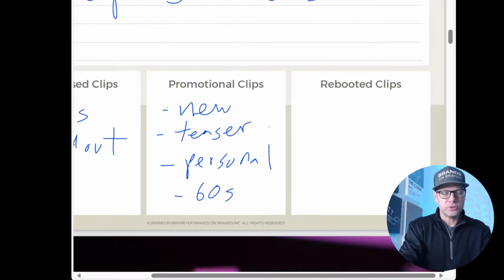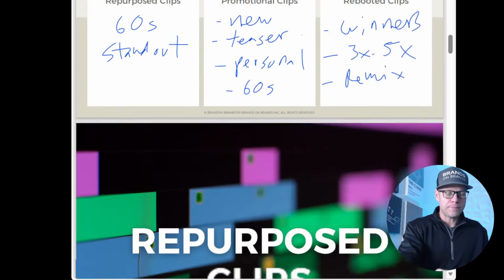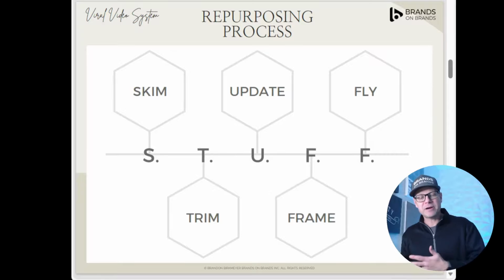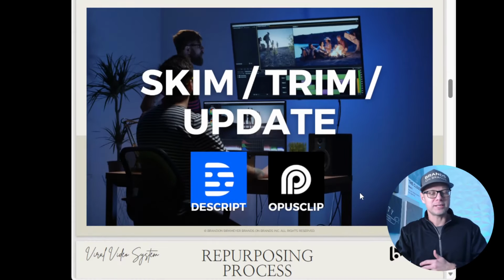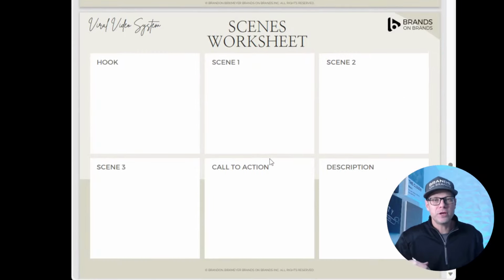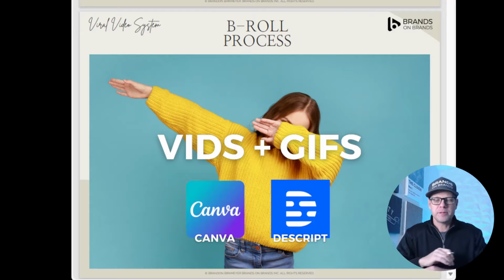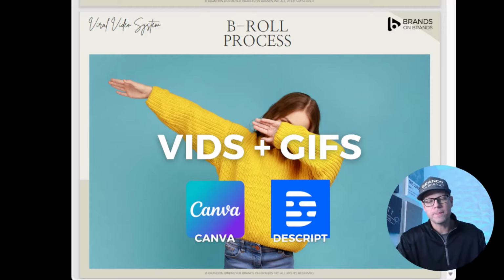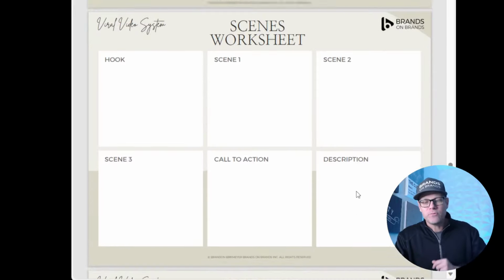The Viral Video System for Coaches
In this PDF & Video Training, I'll show you how to create more viral video content with less work to build your online reputation and influence.

★ JOIN THE PODCAST BRANDING ACADEMY ★